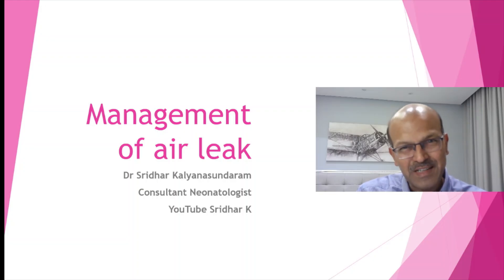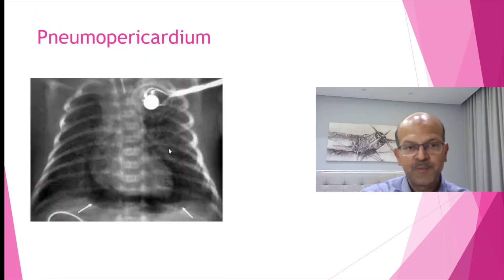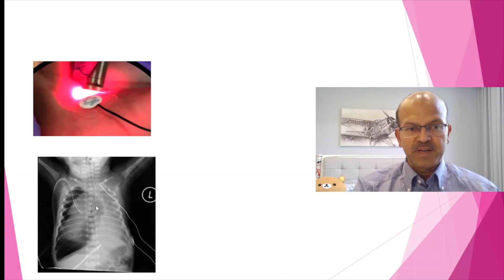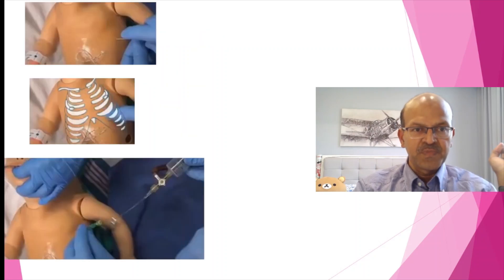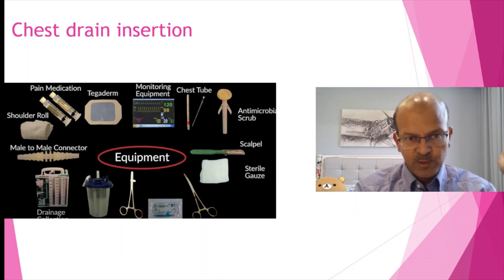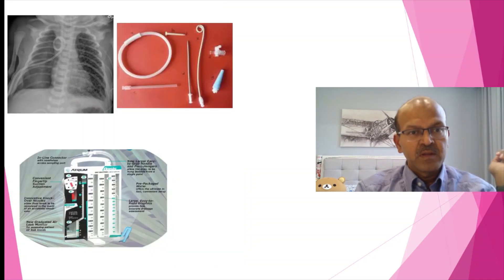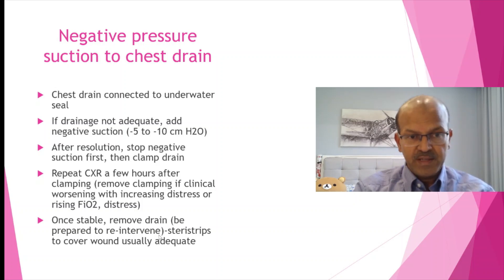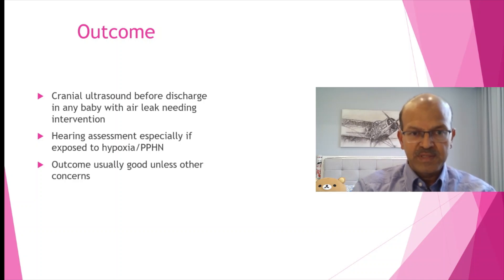How to treat a pneumothorax. Approach to air leak management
In this video (short lecture), I discuss the approach to management of air leaks in the NICU.